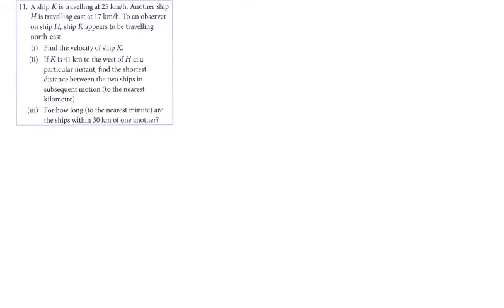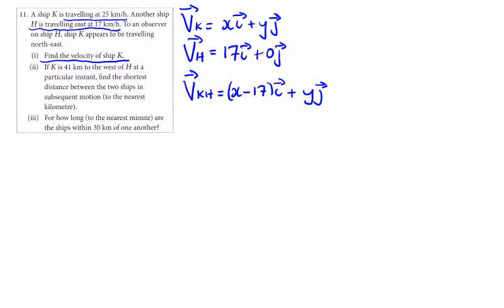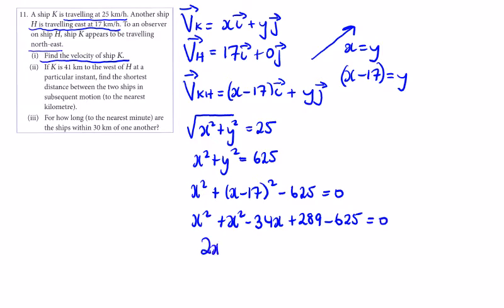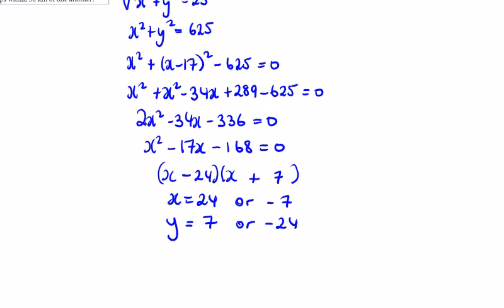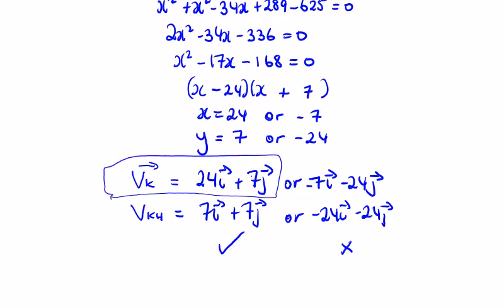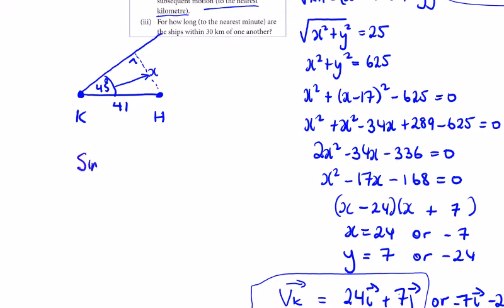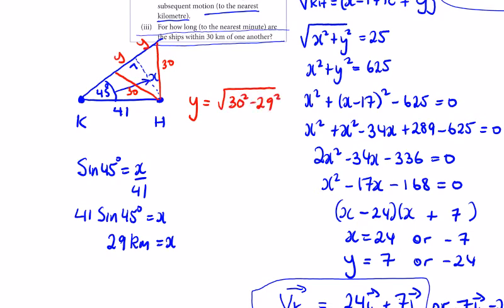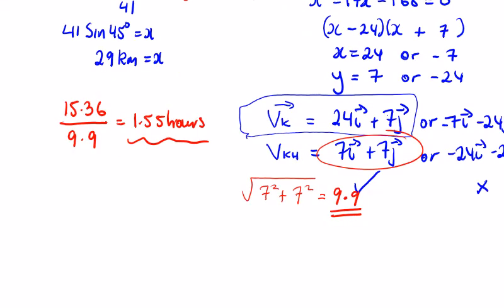Relative Velocity #39 The apparent velocity of wind